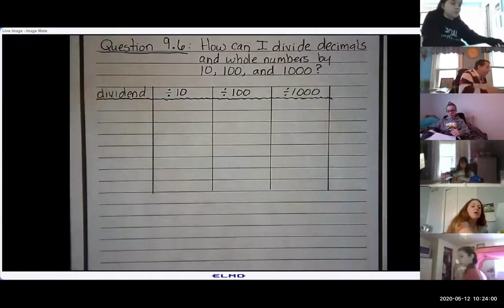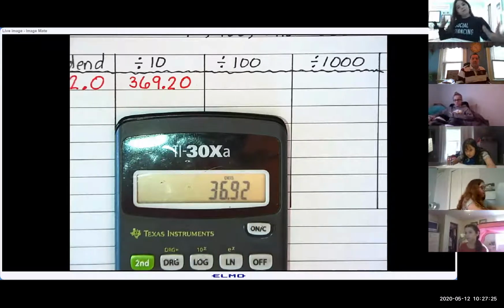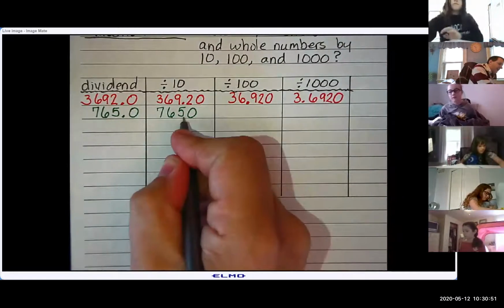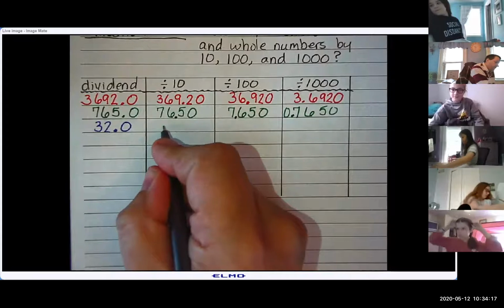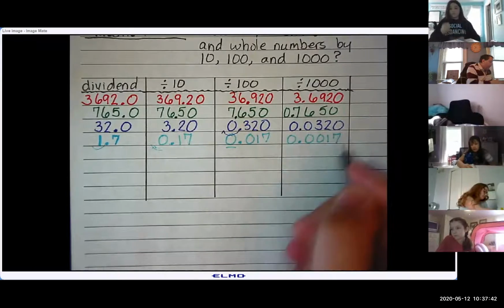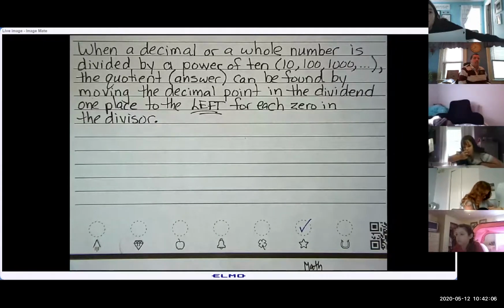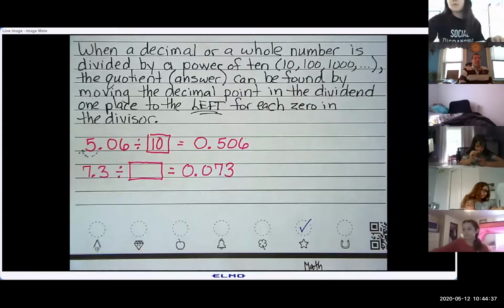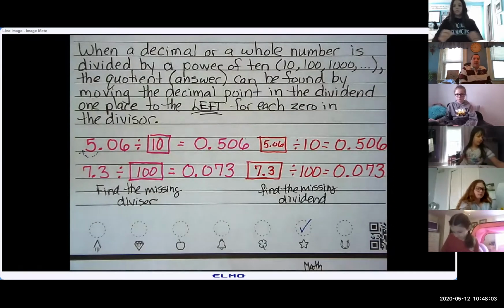Math Chapter 09 Lesson 06